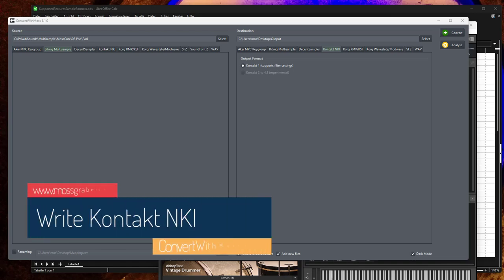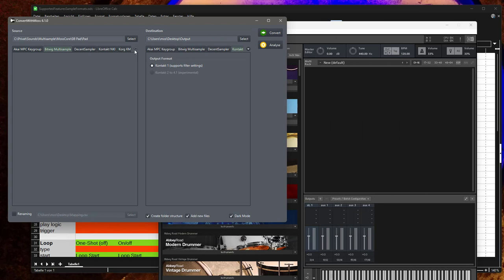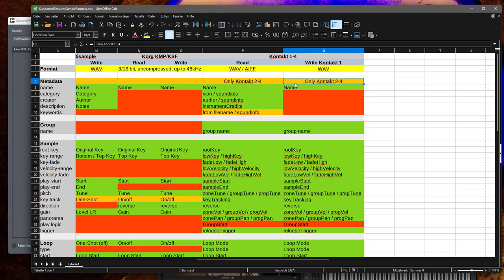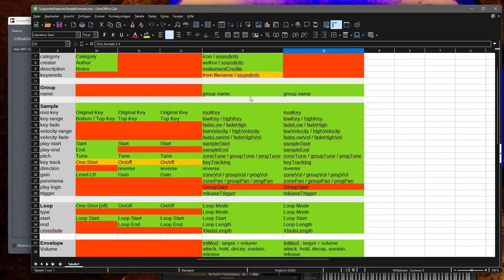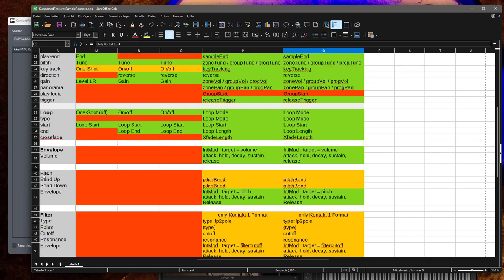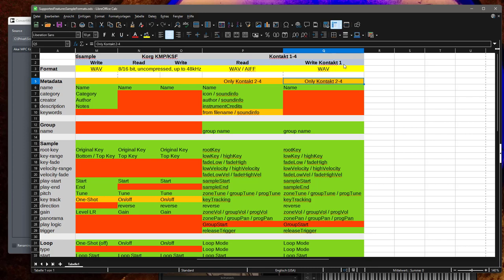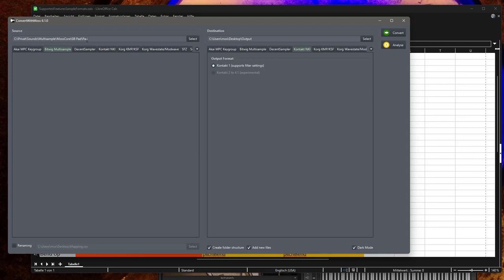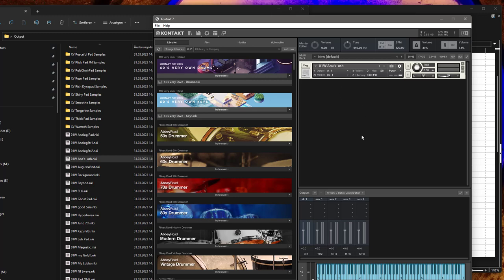ConvertWithMoss 6.1.0 - Support for writing Native Instruments Kontakt NKI format!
This version adds support for Native Instruments Kontakt NKI Files as a destination format and several other improvements.